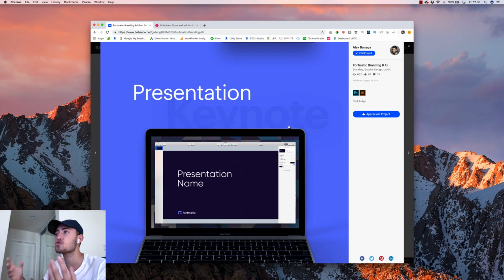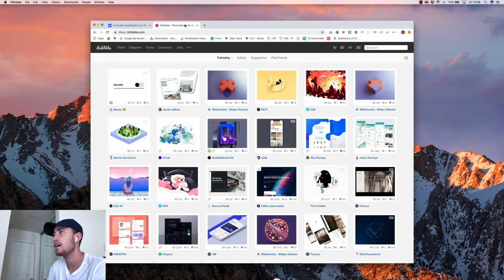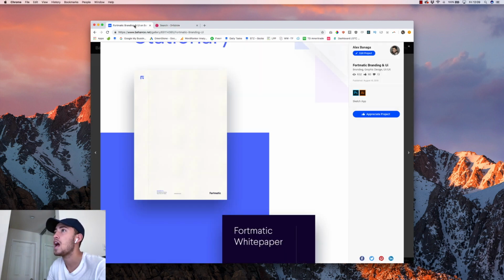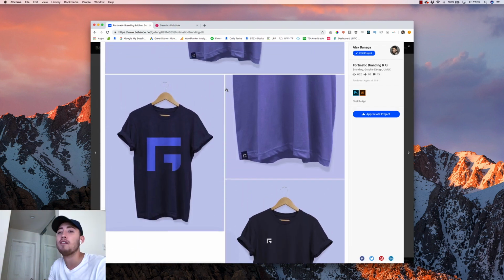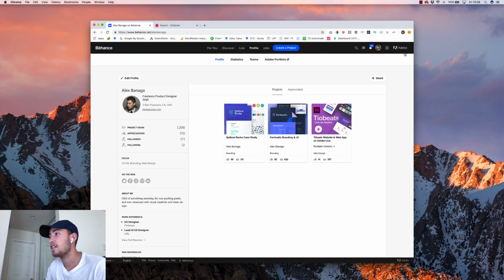Dribbble vs Behance - Which One Should You Be On?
Dribbble vs Behance, I go over the pros and cons and what works best for new and seasoned designers.